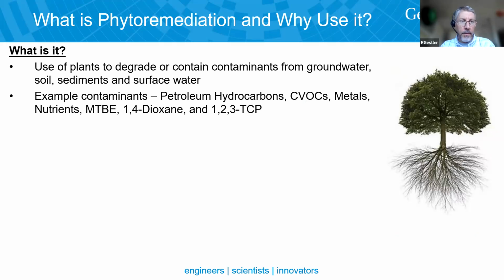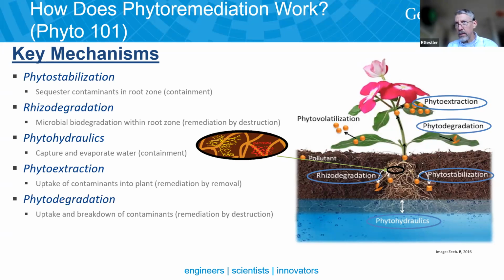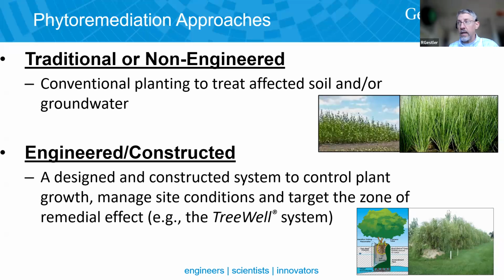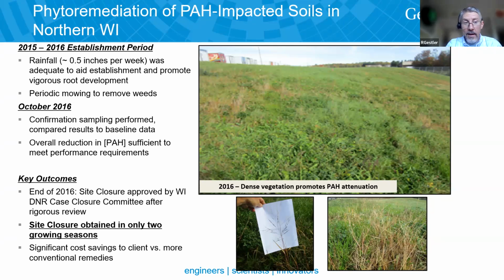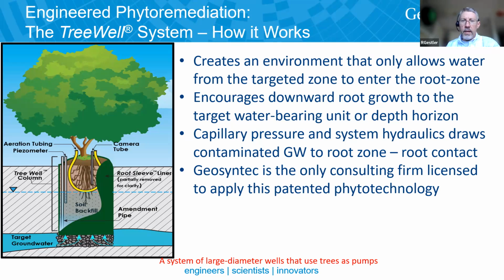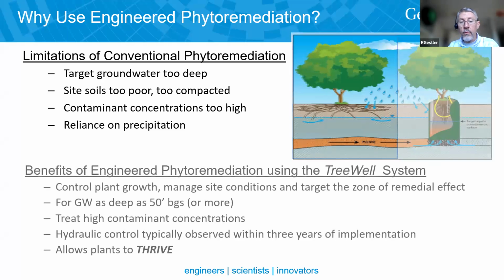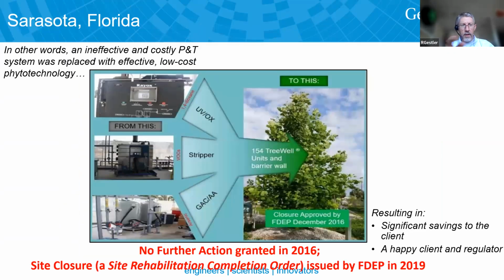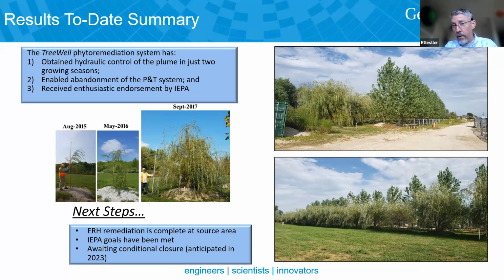Phytoremediation of Contaminated Sites – Adapting a Natural System to Meet Remedial Goals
Mr. Gestler presents on the use of phytoremediation for contaminated site or aquifer remediation. He highlights the benefits of using plants to degrade or contain contaminants from groundwater, soil, sediments, and surface water, and emphasized the cost-effectiveness of this method.